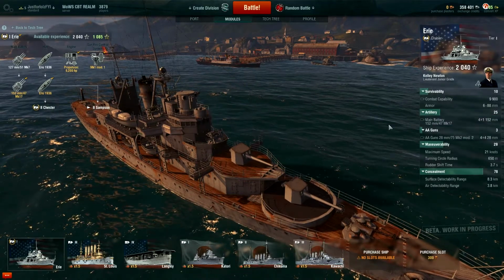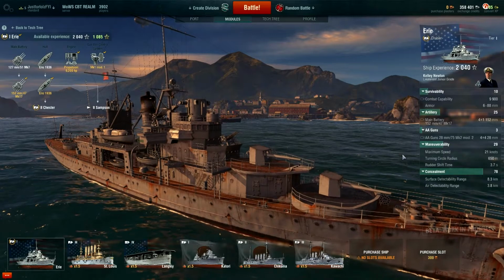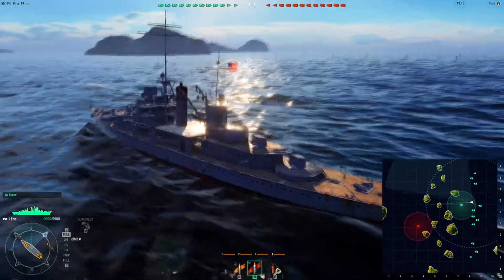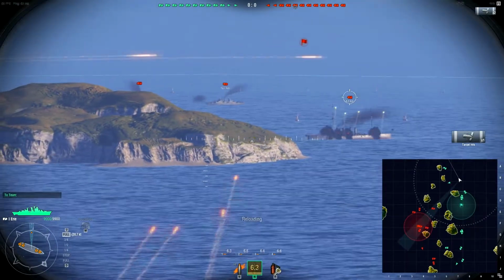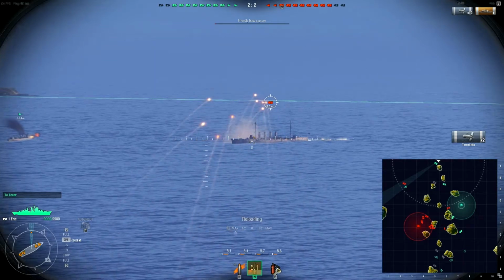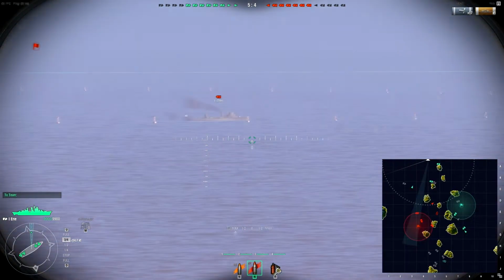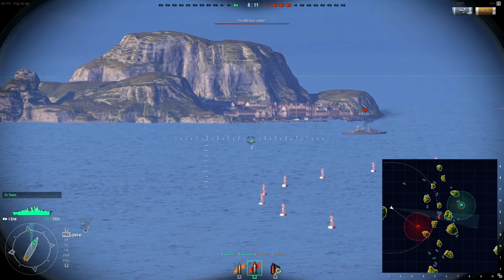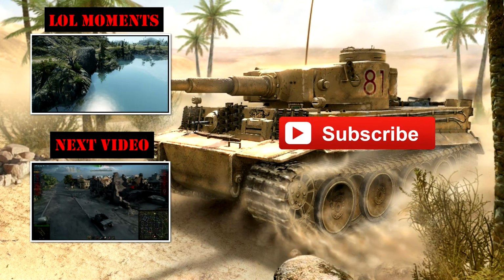World of Warships - USS ERIE Review & Gameplay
The Erie in World of Warships is a great start to an exciting tech tree! This might be the beginning to a beautiful friend-ship (pun intended)...

Gameplay:
4:22 Standard Battle - 41 hits scored